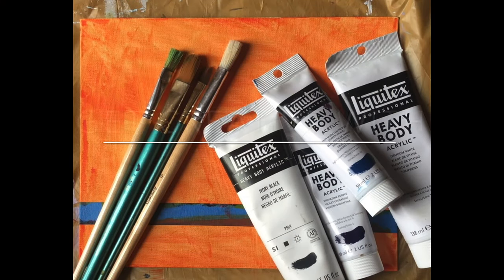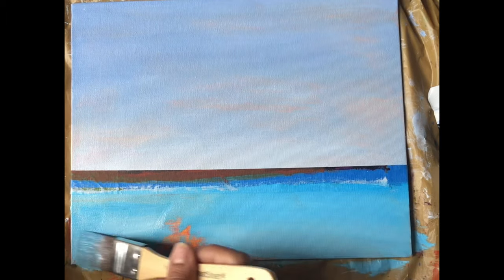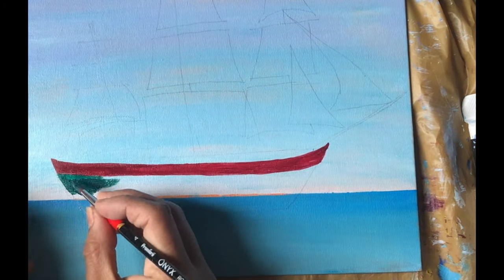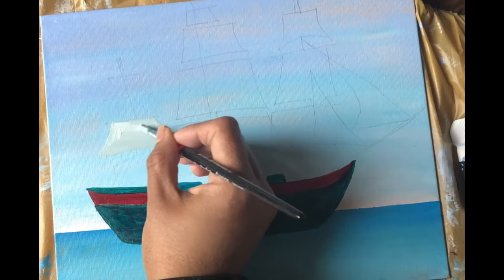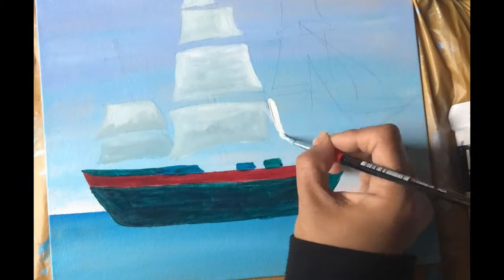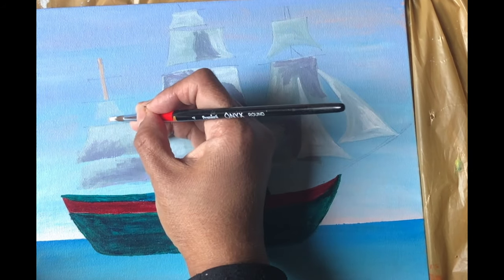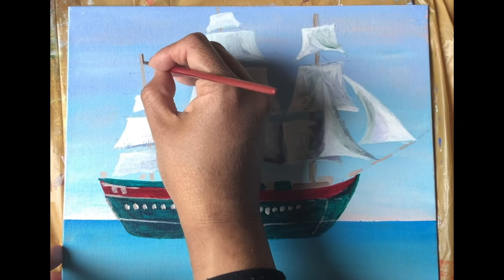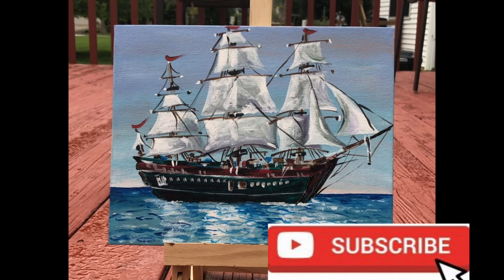Step by step acrylic ship painting for beginners